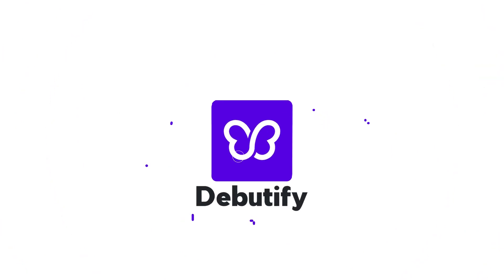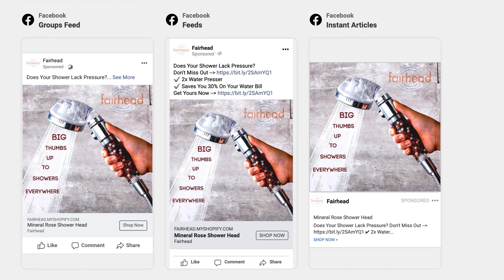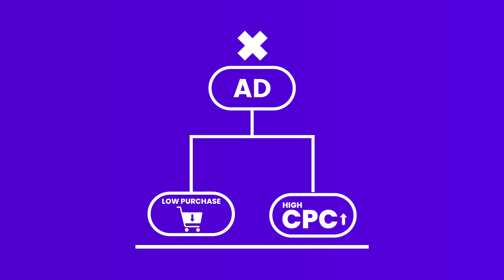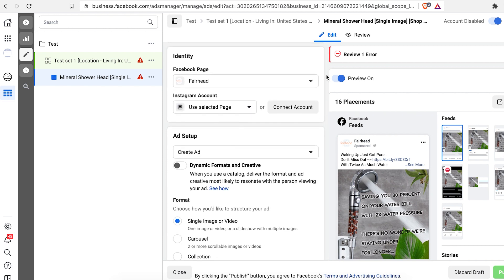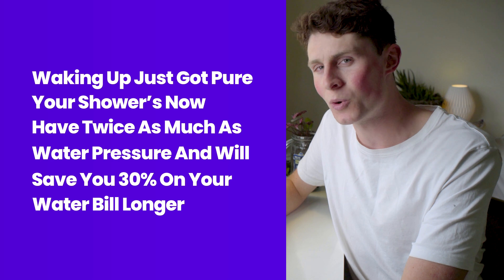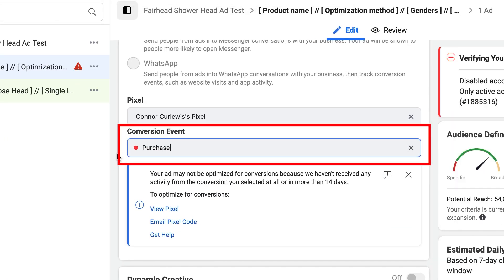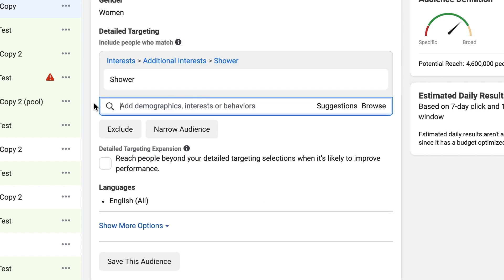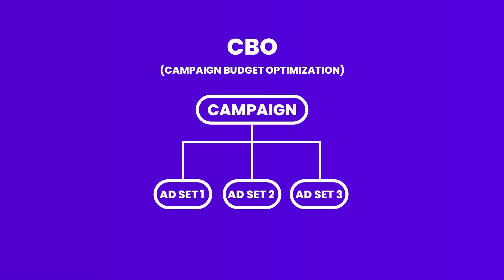How to Make Ads for Facebook Ads Campaign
👉 Now this week we'll write our ad copy in full, get more of a grasp on the old Facebook Ads manager and pump out those creatives for ultimate dropshipping success!

👉 TIME CODES:
0:00 Intro
0:37 Optimize your ad sets
1:33 Premise
2:06 Proof
2:22 Push
3:22 Tracking
4:39 Facebook Ads Manager Set Up

✅ Blazing fast
✅ Sales add-ons
✅ 24/7 Support